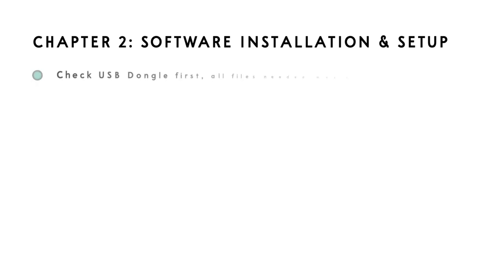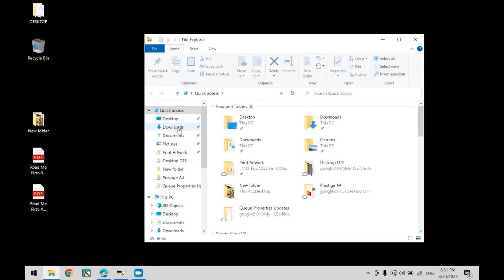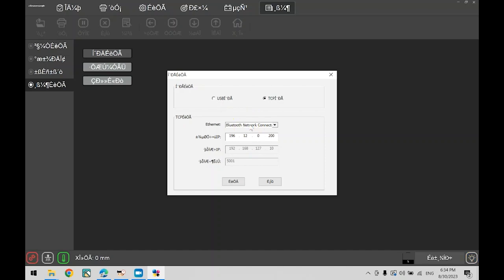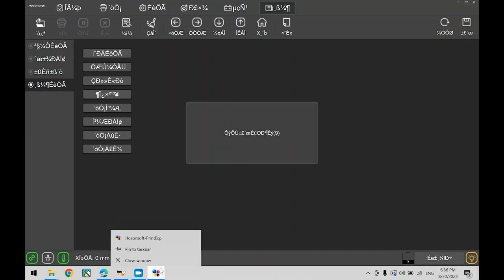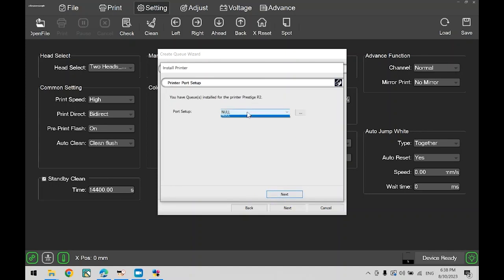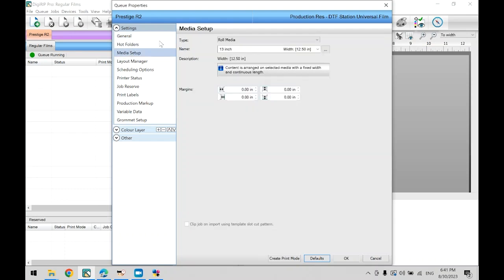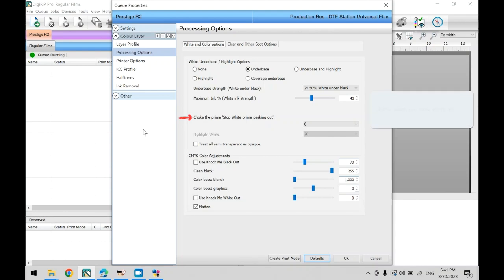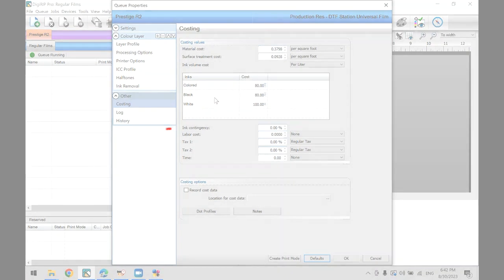Prestige R2 Software Installation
Dive into the world of vibrant printing with our new video series featuring the R2 DTF Printer from DTF Station. Discover the revolutionary technology behind stunning direct-to-film printing and unleash your creativity like never before.